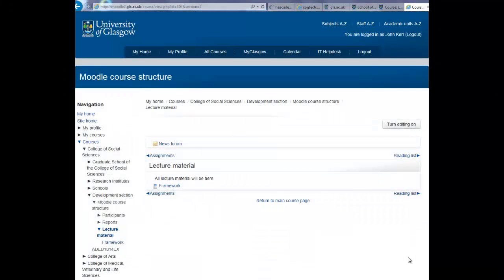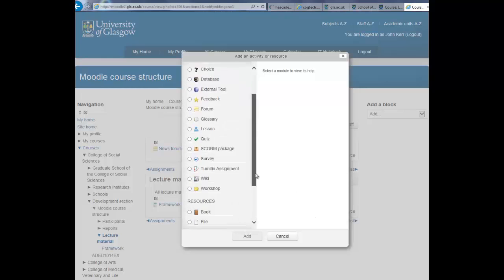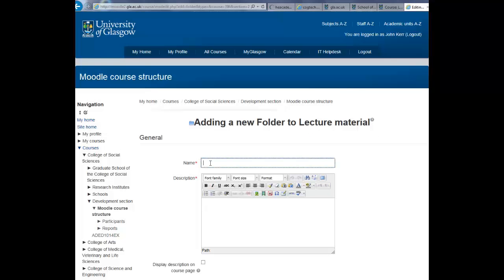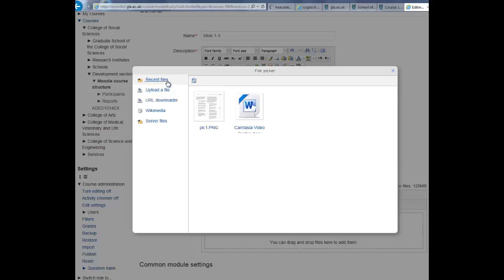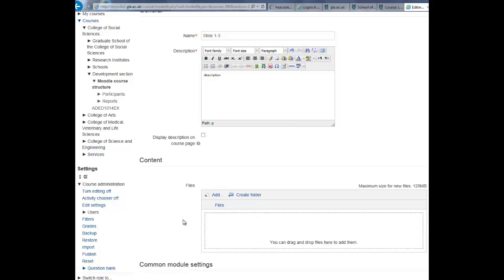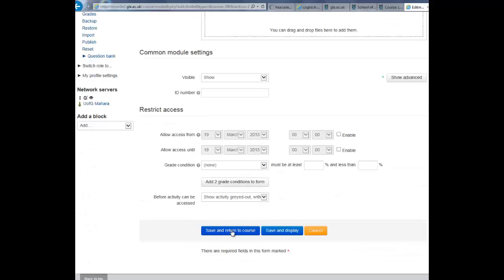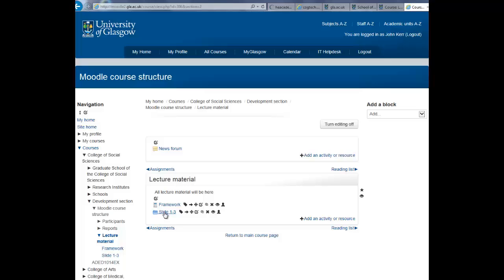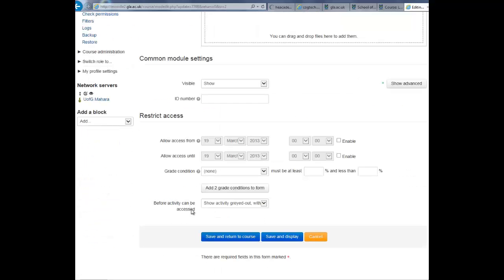Adding a Folder to your Moodle2 Course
A short video on how to add a folder to your course in Moodle2